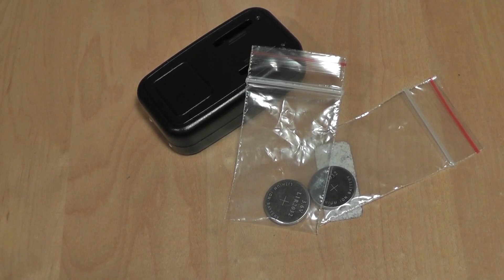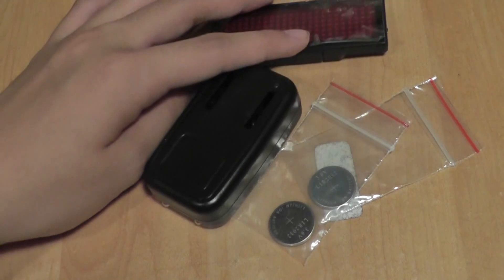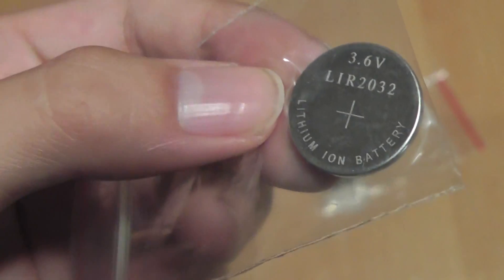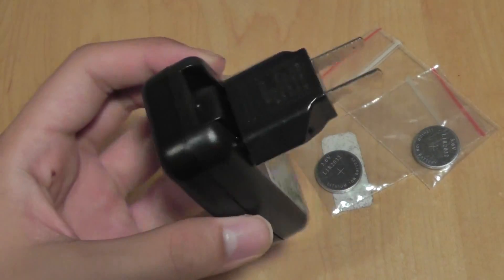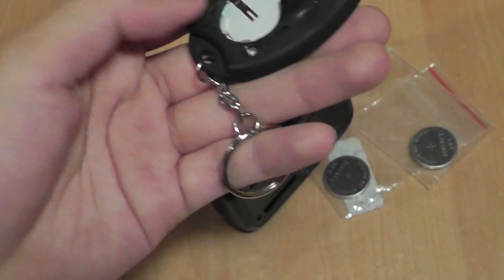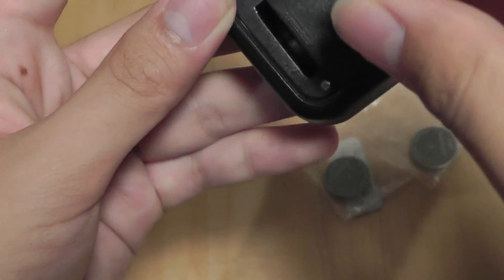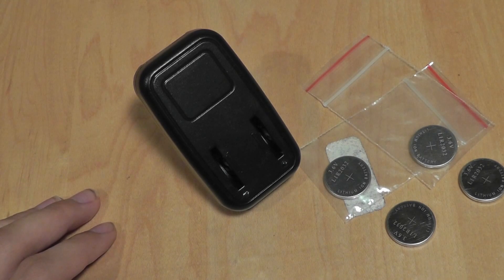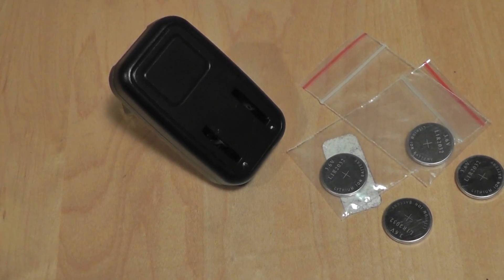Rechargeable CR2032 LI2032 Kit Review:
The CR2032 cell battery is arguably the AA battery of small electronics. Commonly found in smart watches, key chains, PDA's and more- this rechargeable version will ensue savings over time.

Battery charger kit (with batteies):